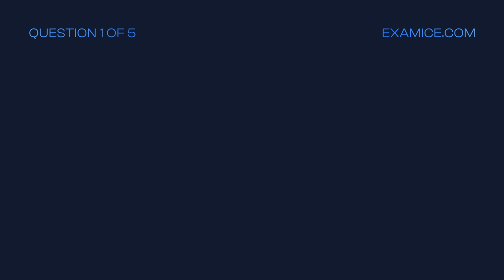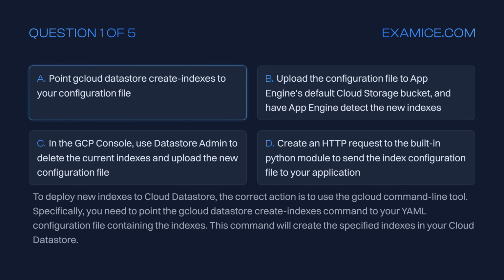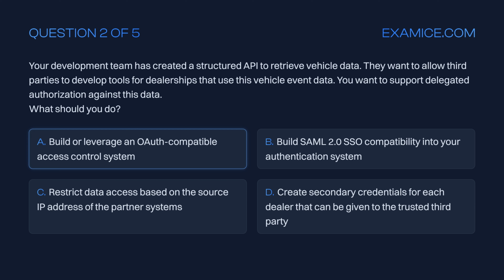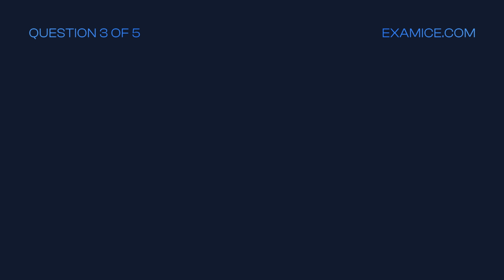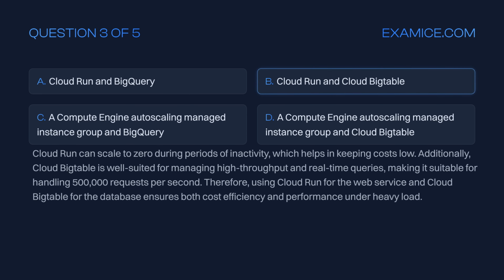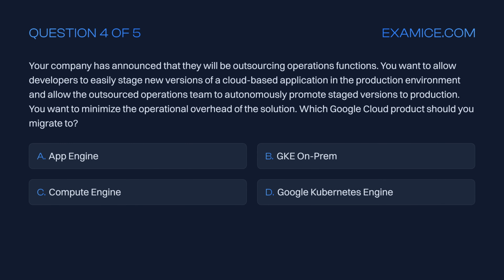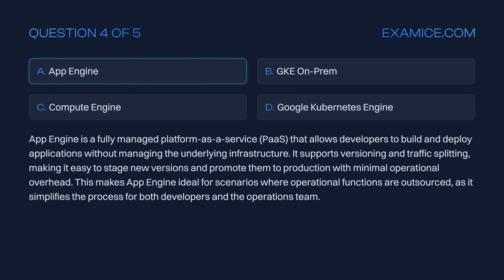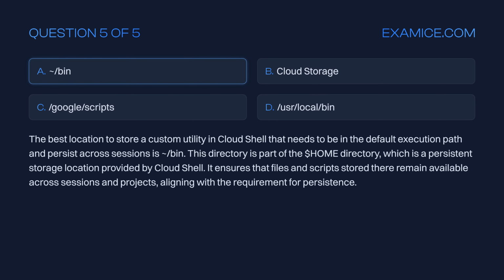Google Professional Cloud Architect Exam Questions | Practice Questions and Answers (Ep. 1)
In this video, we'll break down five Google Professional Cloud Architect certification exam questions.

Timestamps
00:07 - Question 1
01:15 - Question 2
02:25 - Question 3
03:35 - Question 4
04:42 - Question 5